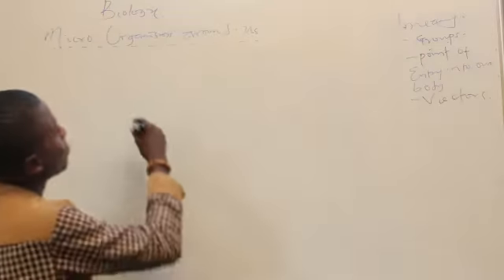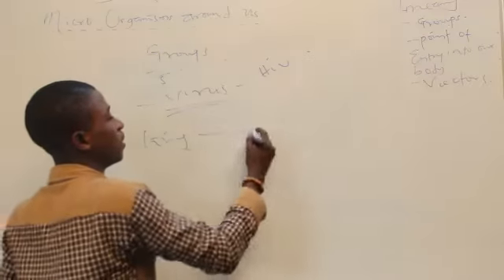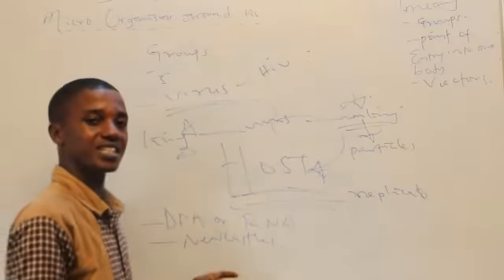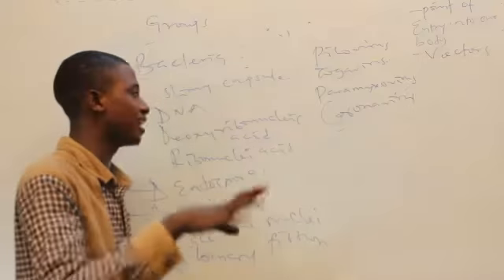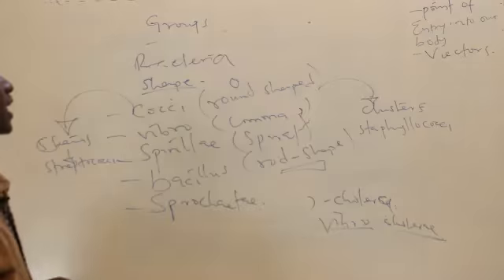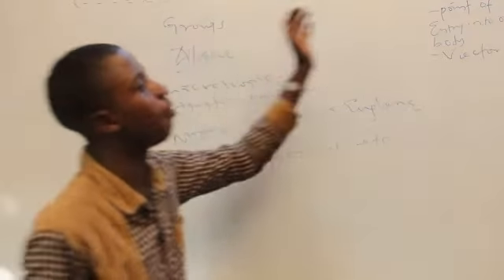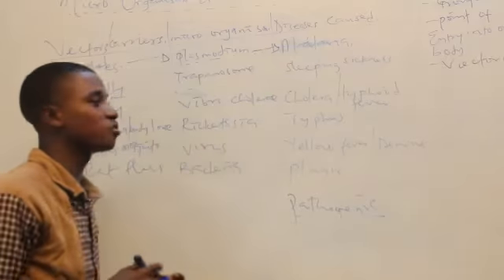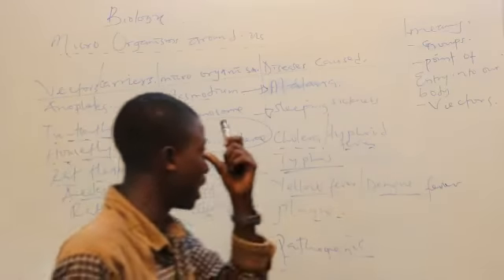Micro-organisms around us (SS 1, JAMB Tutorial, WAEC, NECO, Post-UTME, NABTEB)